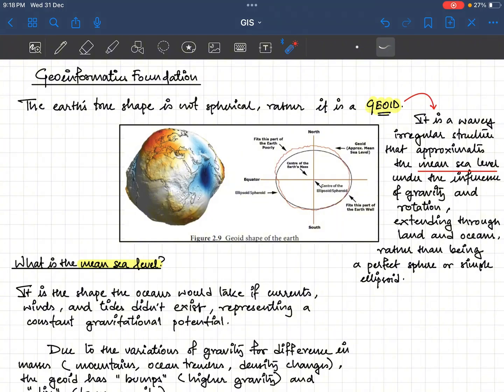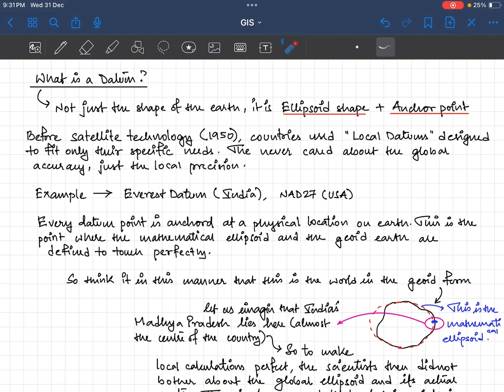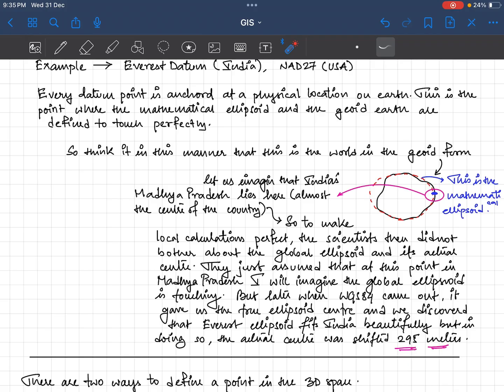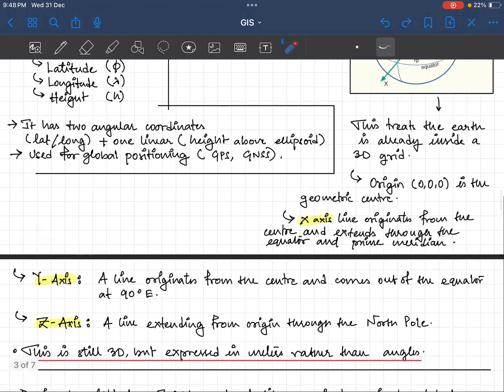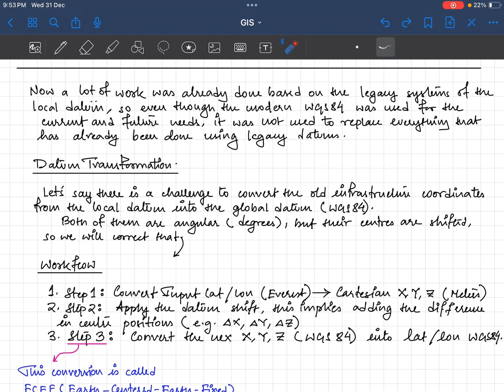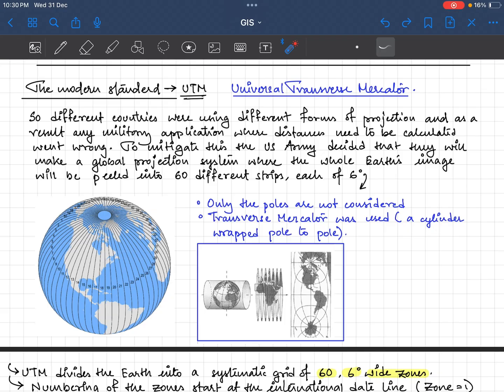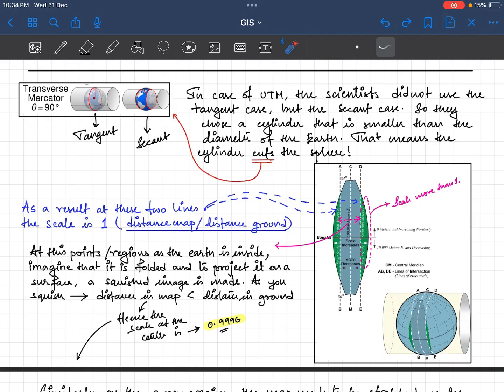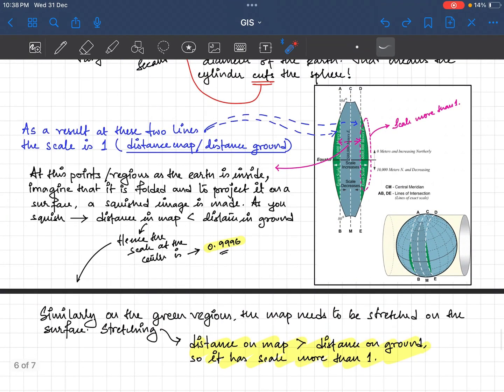[GIS-LOG 01] Learning Geoinformatics: From Ellipsoids to Universal Transverse Mercator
Welcome to [GIS-LOG 01].

This video series serves as a documentation of my journey learning Geoinformatics. In this episode, I am breaking down the fundamental concepts regarding the shape of the Earth, how we measure it, and how we flatten that 3D shape onto 2D maps.

I cover the progression from understanding the physical shape of the Earth (Geoid) to the mathematical models we use (Ellipsoids/Datums) and finally the projection systems used in modern mapping (UTM).

📍 Topics Covered in this Video:

- The Shape of Earth: Why the Earth isn't a perfect sphere and what a "Geoid" is.
- Mathematical Models: The role of the Ellipsoid in approximation.
- Datums: History of datums, the global standard (WGS), and Coordinate Reference Systems.
- Coordinates: The difference between Geodetic and Geocentric (3D) systems.
- Transformations: Understanding Datum Transformation and Earth-Centered, Earth-Fixed (ECEF) concepts.
- Projections: Geographic vs. Projected systems.
- Projection Types: When to use Planar (Azimuthal), Conical, or Cylindrical projections.
- Modern Standards: An overview of the Universal Transverse Mercator (UTM) system.